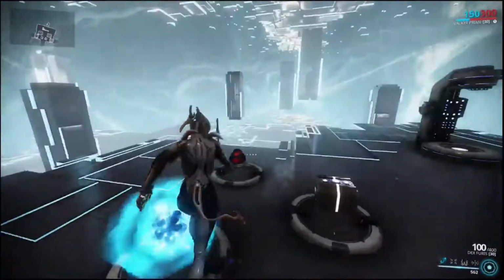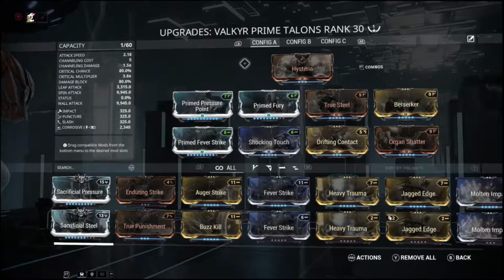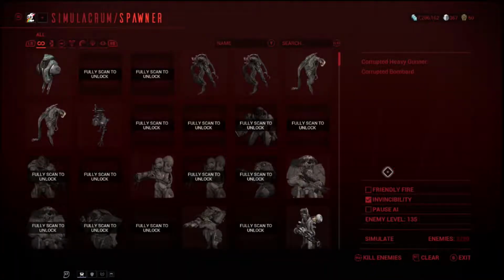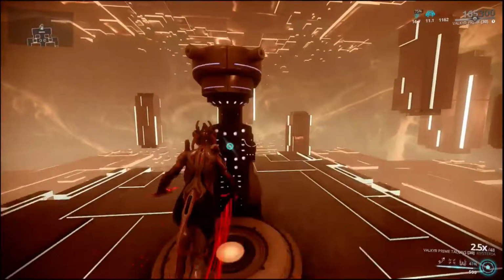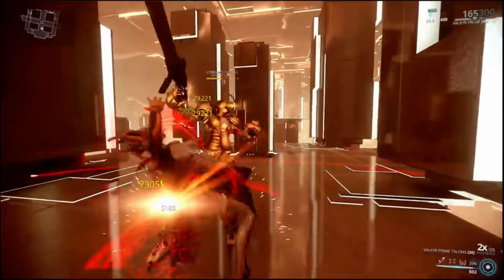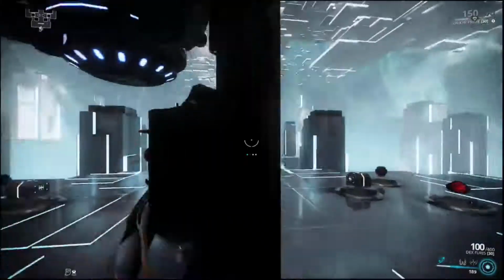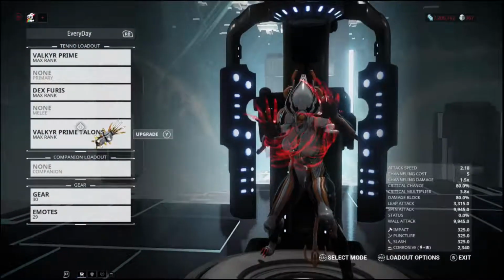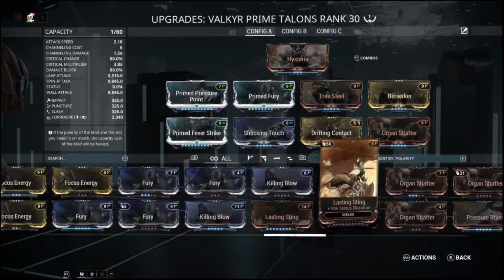Valkyr Claws Build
Valkyr Talons are Valkyr's signature Exalted Weapon that can only be used upon activating the ability Hysteria. The weapon exclusively uses the Hysteria stance.

Not a player? That's OK click this link and join now!